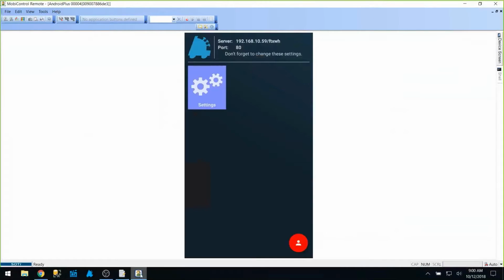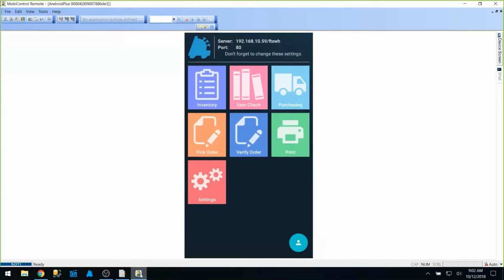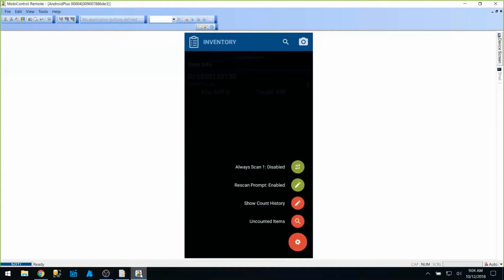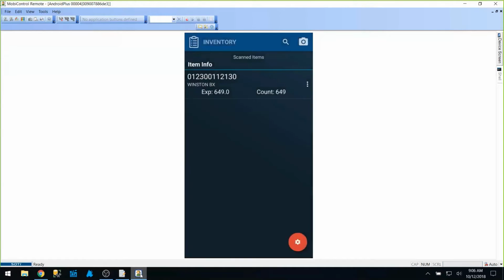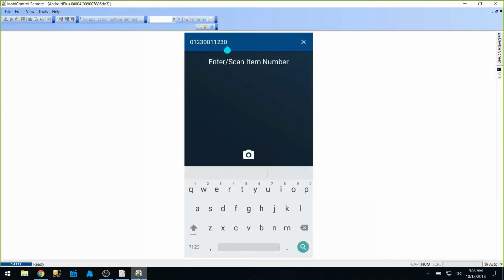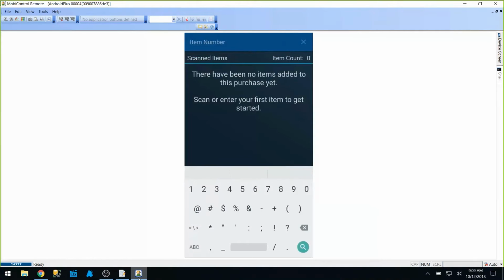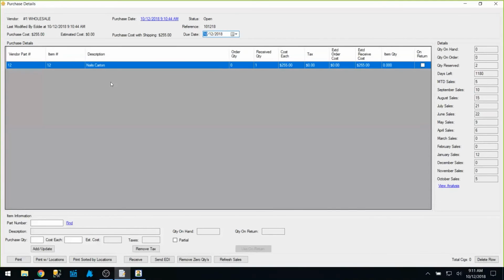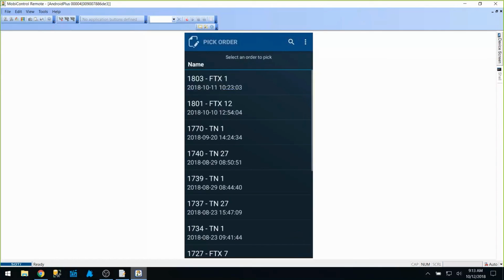An overview of the FTx Handheld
In this webinar, we will go over the basics of the FTx Handheld Android application. We will log in and review the modules contained within it.